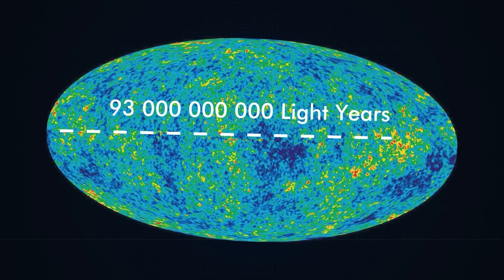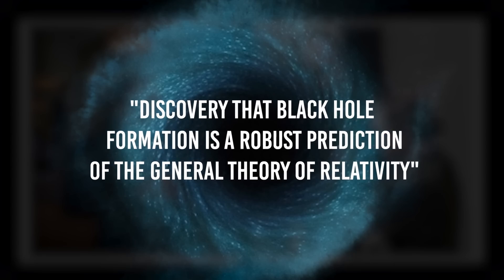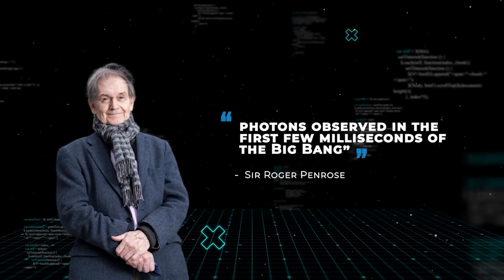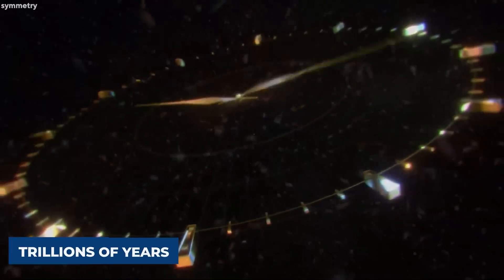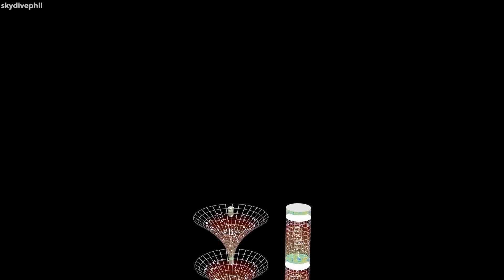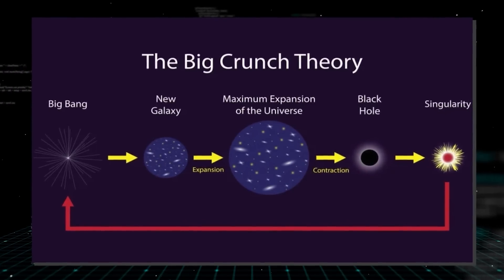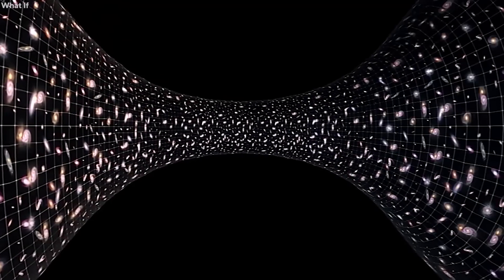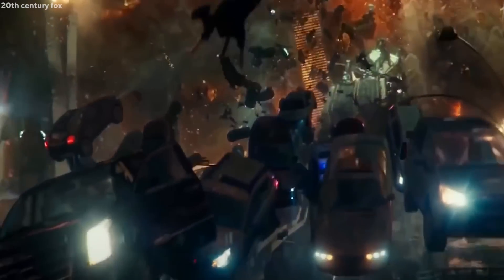Scientists TERRIFYING Proof That Another Universe Existed Before Our Own